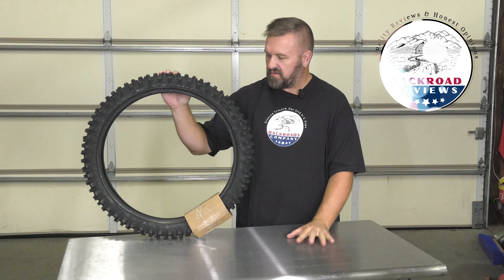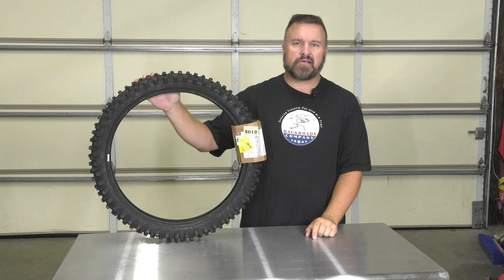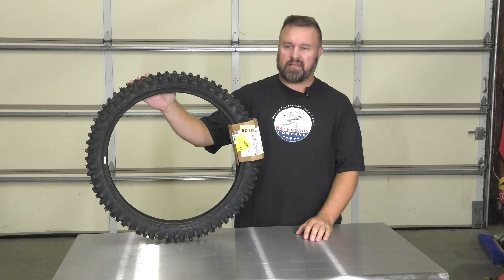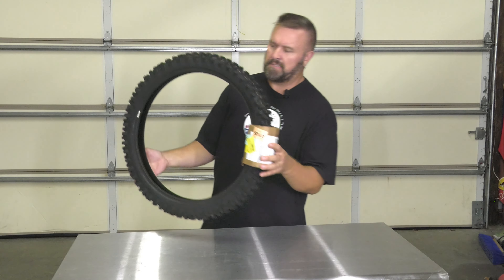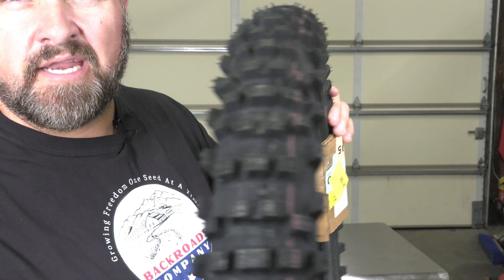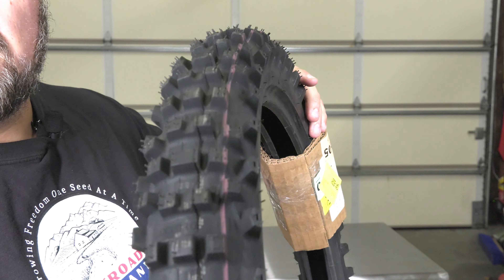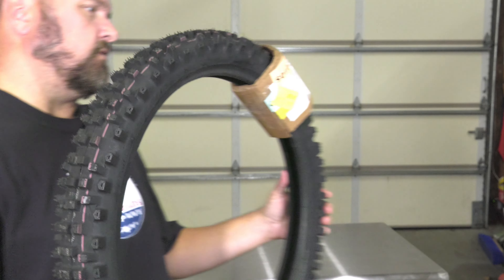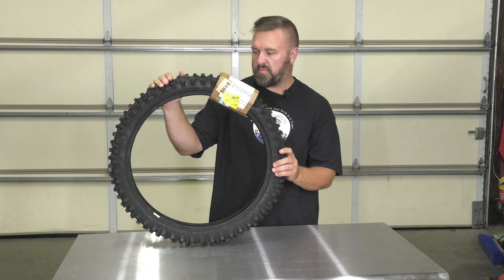Maxxis Maxxcross M7304 Rear Intermediate Motorcycle Tire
🏍️ Unique Knob Design: The Maxxis M7304 boasts a unique knob design that sets it apart from the rest. These specially crafted knobs provide exceptional traction and handling, ensuring that you stay firmly in control no matter where your ride takes you. From off-road adventures to city streets, this tire has you covered.

🏍️ Advanced Rubber Compound: The tire's advanced rubber compound enhances straight-line traction, giving you maximum control and confidence on the road. Whether you're accelerating or braking, you can trust this tire to deliver superior performance, making it ideal for riders who demand precision.

🏍️ Reinforced Sidewall: Stability and torque-wrenching performance are guaranteed with the reinforced sidewall of the Maxxis M7304. You can push your bike to the limits knowing that this tire can handle the challenge. It's built to withstand the rigors of your ride, offering both durability and reliability.

🏍️ Tube Type: This tire is designed as a tube-type tire, ensuring a seamless fit and optimal performance for your motorcycle.

Please note that the use of this tire should be in accordance with the vehicle data and information available for persons located in the United States of America and Canada. While we believe the data is accurate, it's always a good practice to verify the suitability of this tire with a professional, the vehicle's placard, or the owner's manual.

Specifications:

Position: Rear
Rim Size: 17
Speed Rating: M
Tire Application: Intermediate
Tire Construction: Bias
Tire Size: 100/100-17
Tire Type: Offroad
Elevate your riding experience with the Maxxis M7304 Rear Motorcycle Tire. It's the perfect choice for riders who demand exceptional performance and control in a wide range of riding conditions. Upgrade your bike and hit the road with confidence today!